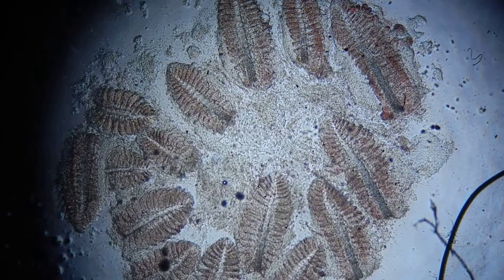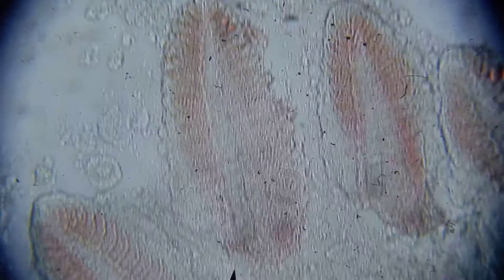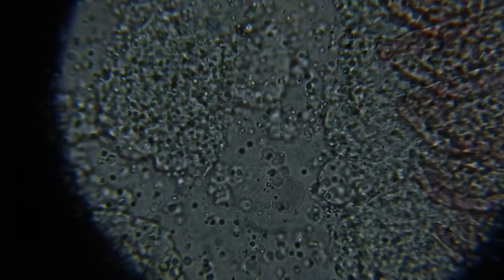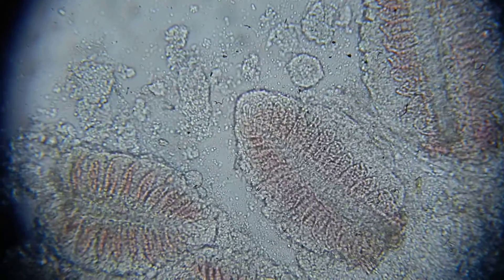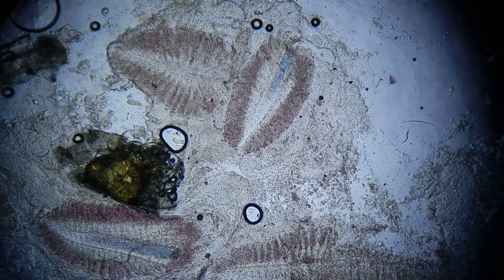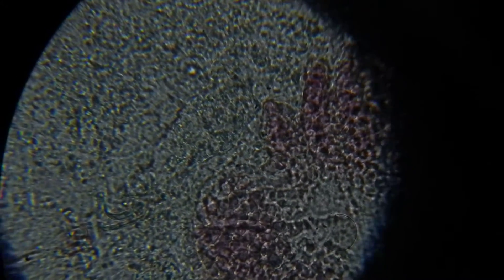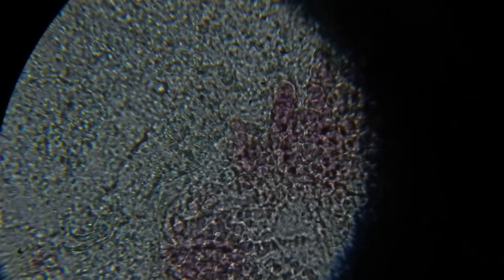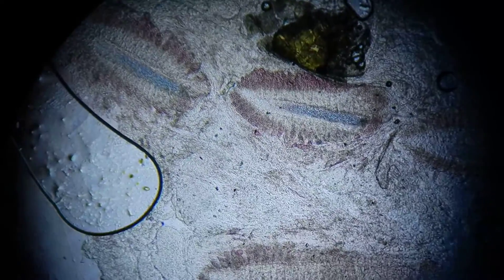Gill biopsy wet preparations - what do you look for when viewing under a microscope?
A short clip to demonstrate normal versus abnormal gills on wet preparation, when examined under a light microscope.  In brief, check for blood fill, amount of mucus, structural damage to the gills, whether there is anything motile and check for the presence of other foreign organisms.